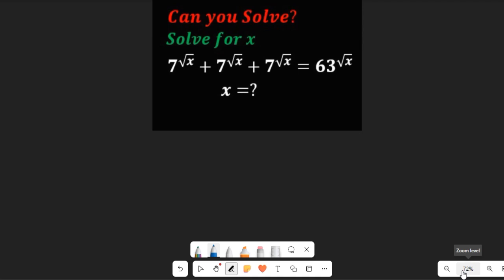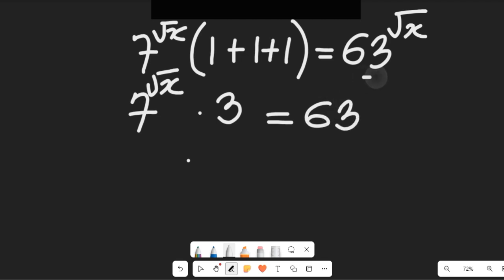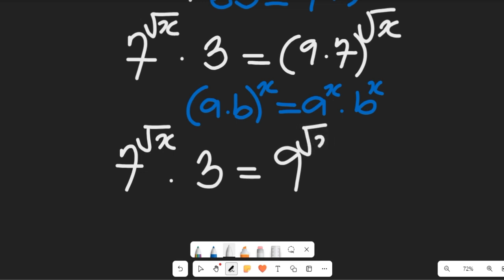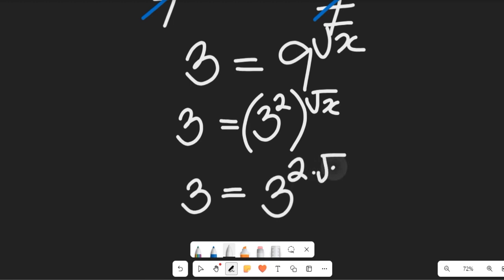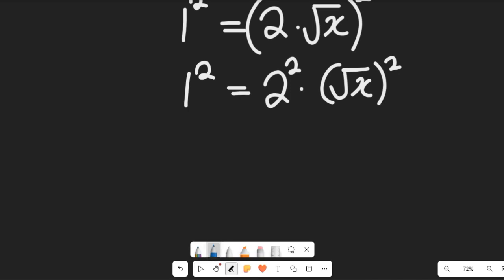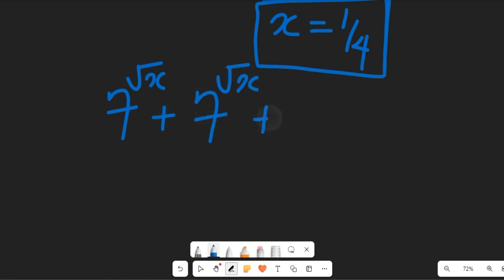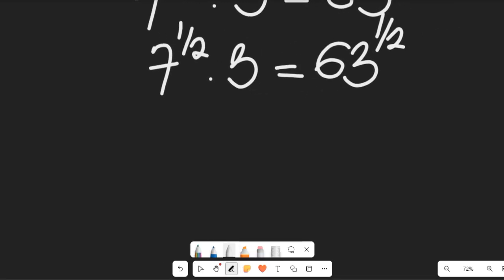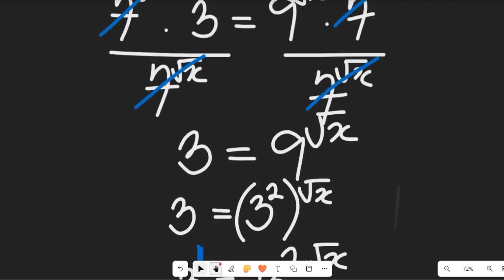Solving an Exponential Square Root Problem: Solve for x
Solving an Exponential Square Root Problem: Solve for x@freemathsvideos

Are you ready for a challenging math problem? In this video, we'll tackle an exponential square root problem and solve for x. This problem is perfect for those who enjoy advanced math and want to improve their algebra and precalculus skills.
Prepare for a challenging math challenge as we explore different techniques to solve this exponential equation involving a square root. We'll break down the problem step-by-step and provide clear explanations. Don't miss this exciting math tutorial and see if you can solve this math problem!

ABOUT THIS CHANNEL:
On this Channel we will present:
1. Mathematics topics for Olympiad Maths Competition, GCSE, SAT students
2. Mathematics topics for senior secondary school
3. Mathematics topics for university students
4. Solve Mathematics past questions etc.